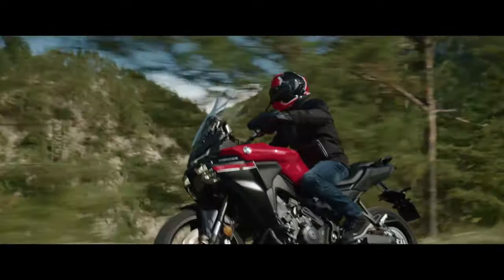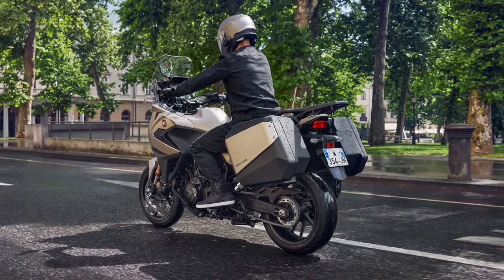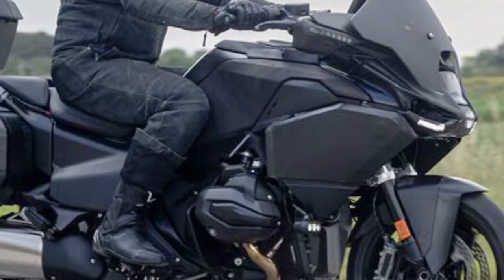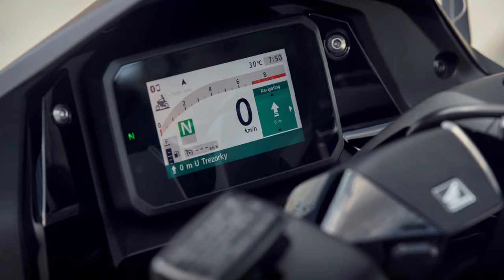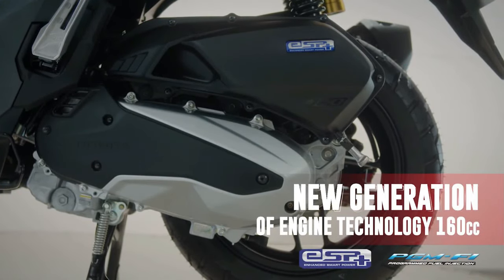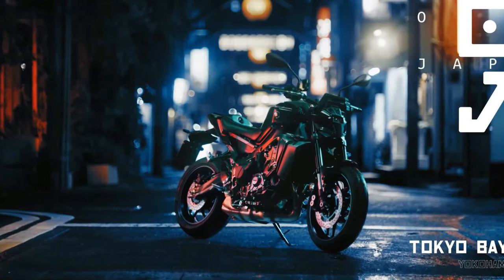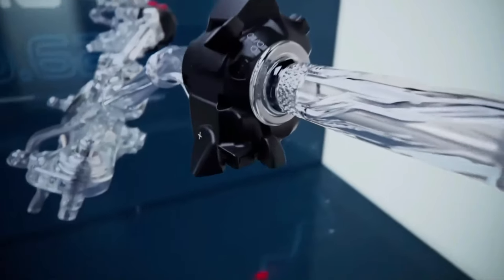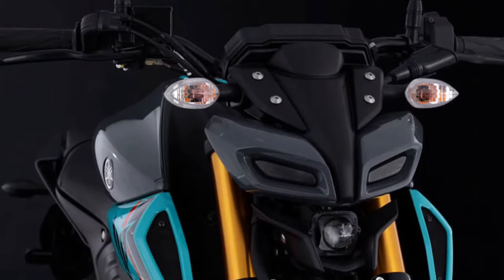TOP 10 MOST WAITING 2025-2026 MOTORCYCLES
2025 Yamaha Tracer 9GT+
2025 HONDA NT1100 facelift
2025 Triumph Tiger Sport 660
NEW 2025 BMW R 1300 RT Spyshot Leaked
2025 Honda Forza 750 facelift
2025 Honda X-ADV
2025 Honda Adv 160
2025 BMW C 400X
2025 Yamaha MT-09 Y AMT
2025 Yamaha MT-15